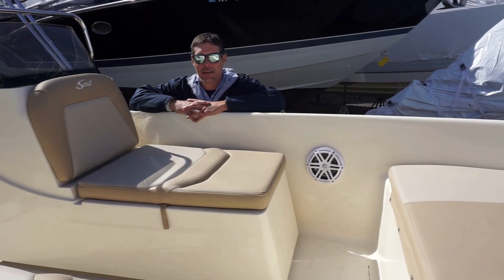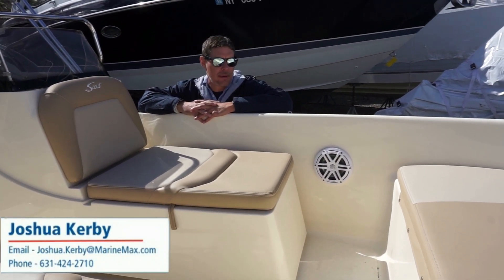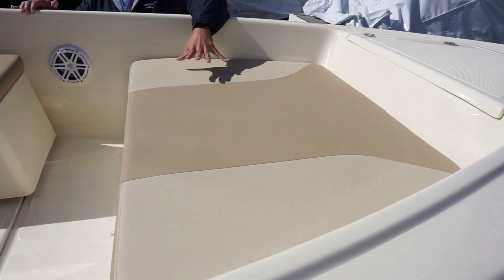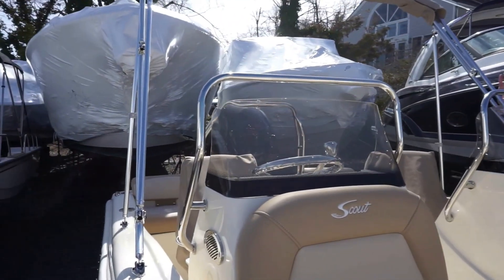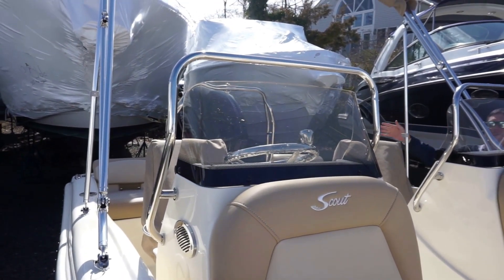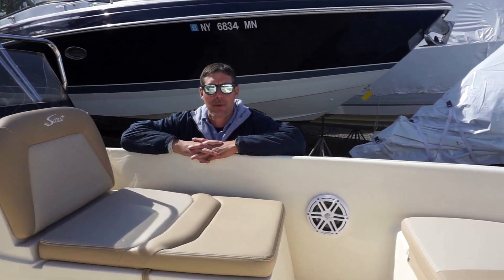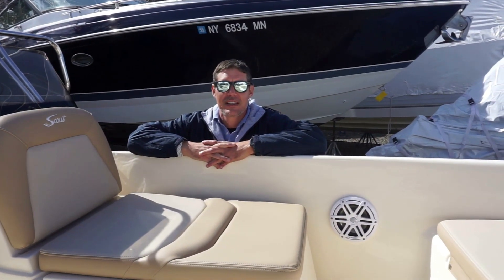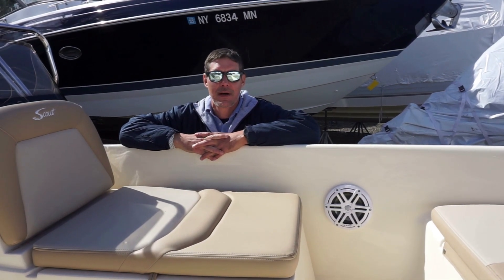2023 Scout 175 Dorado for Sale at MarineMax Huntington, NY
Dual-console Dorados are ideal for the family. Shallow drafting Bay Boats ready for backwater and inshore. Center console sportfishing machines ready for action. Entertain. Cruise. Fish. Enjoy the design marriage of luxury and innovation. Turn heads while doing it all.